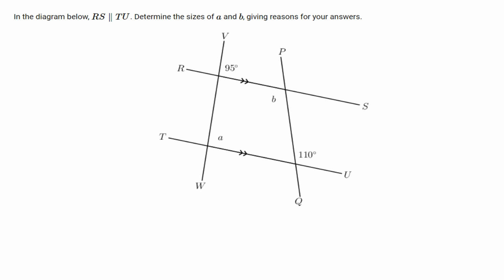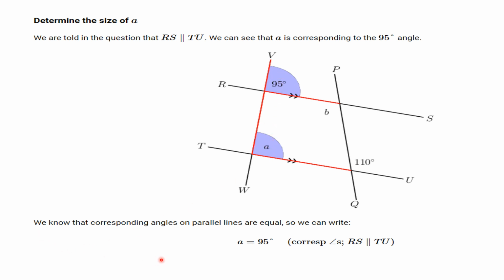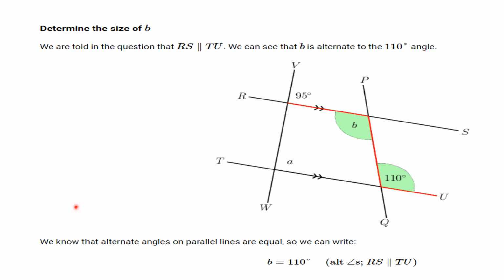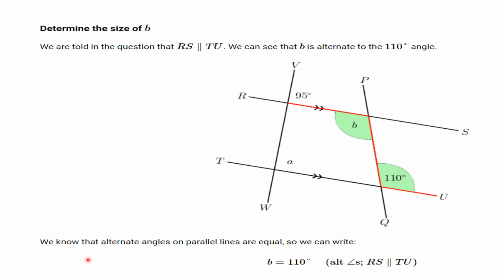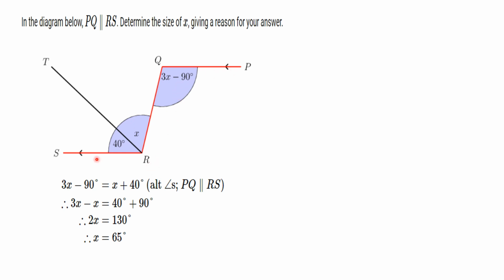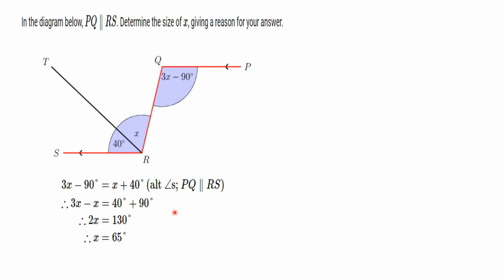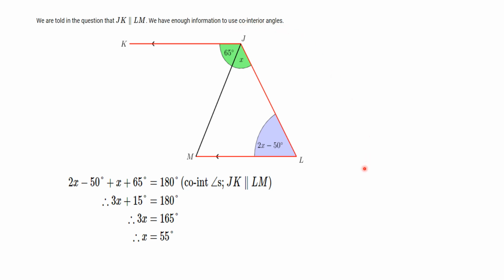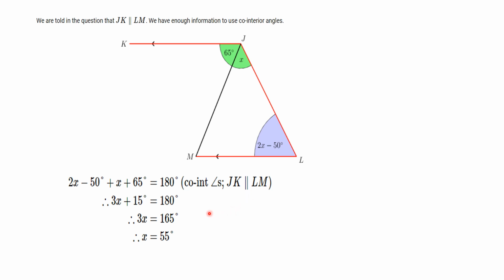Gr 8 Lesson 33 20241010 Math Geometry of straight line involving triangles